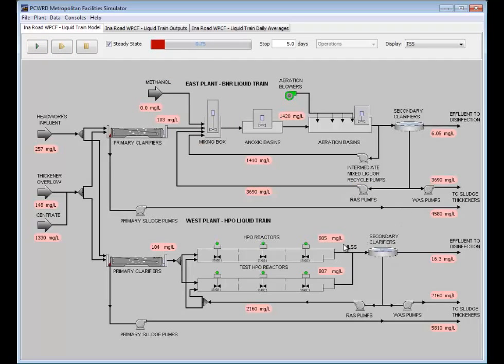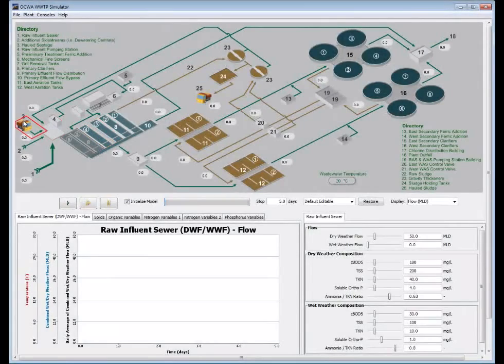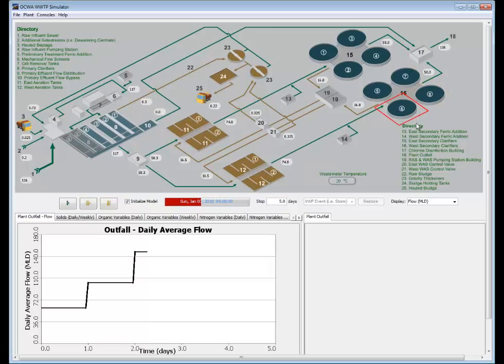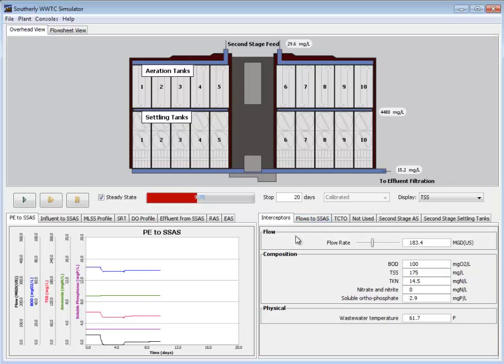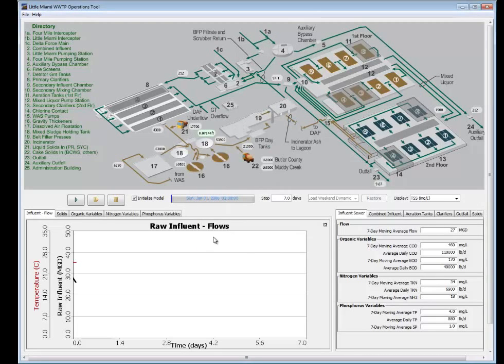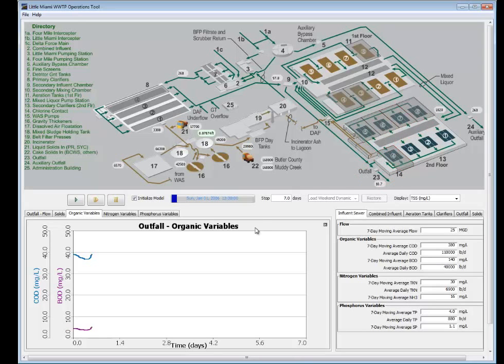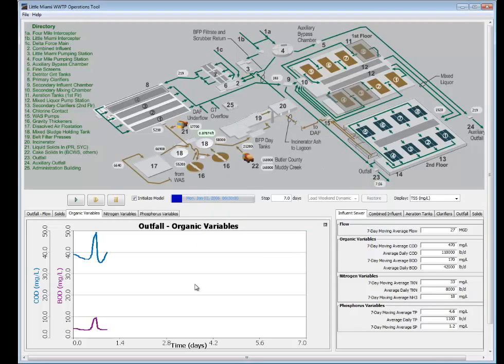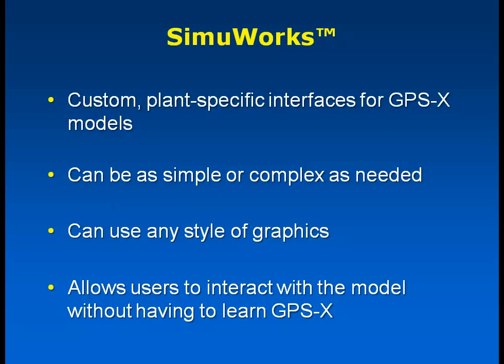SimuWorks Interface Demonstrations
SimuWorks is a plant-specific, custom interface for GPS-X models.  The interface can be as simple or complex as needed, and allow users to access and use the model without having to learn GPS-X.  Typical applications include operator training and operational support.  This video illustrates several examples of different interface designs, highlighting different looks that can be used, depending on the purpose of the model.

Please contact Hydromantis for more information.